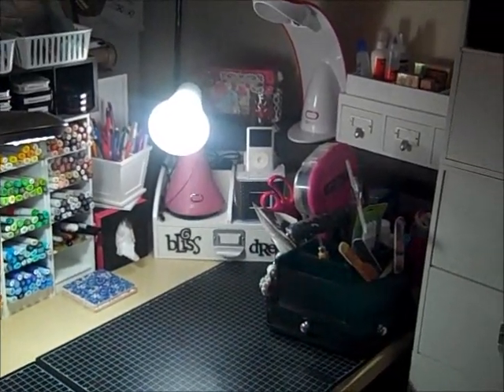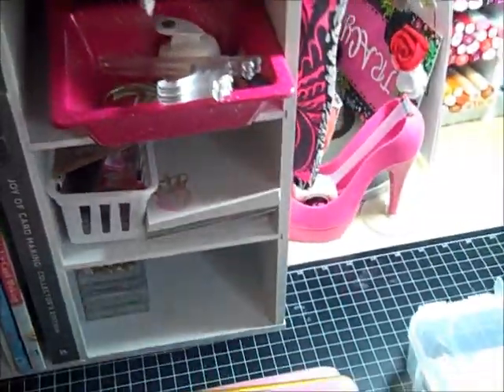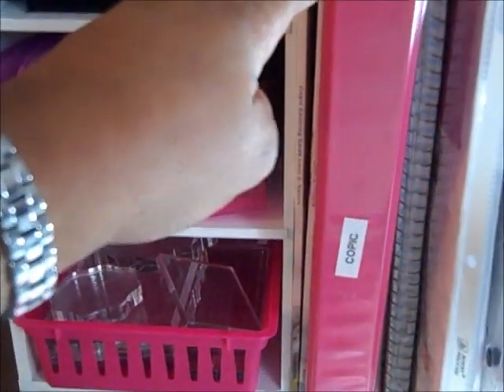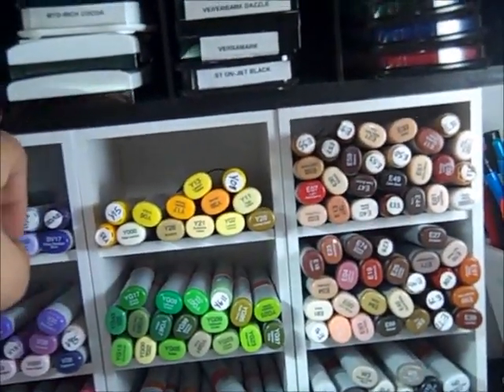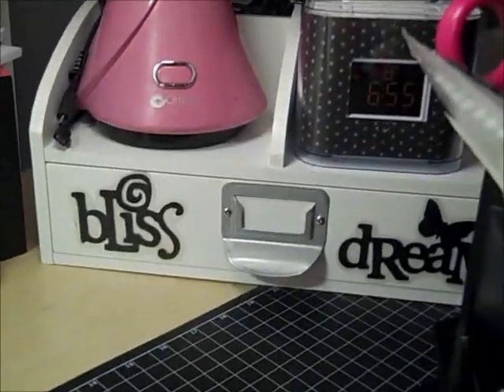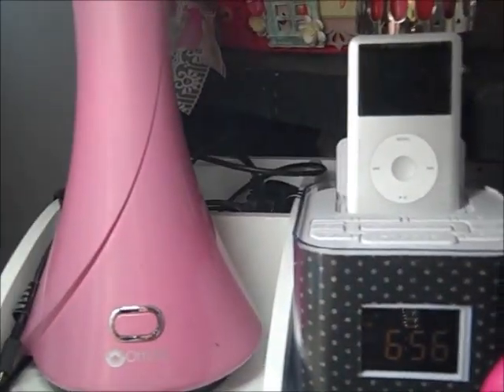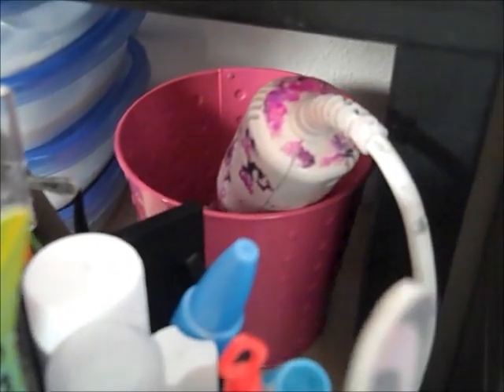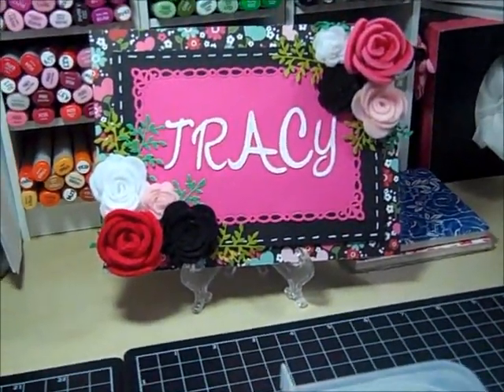What's on my Table?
Just showing you what is on my craft table.  I'd love to see what's on yours too! :-)